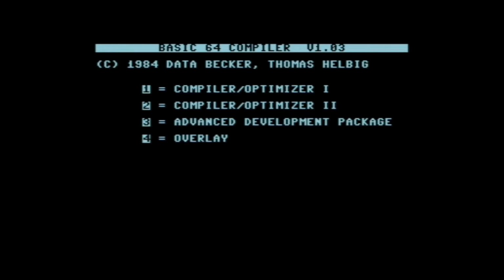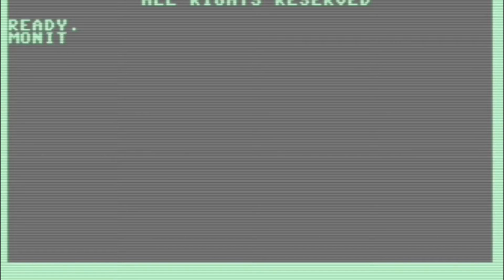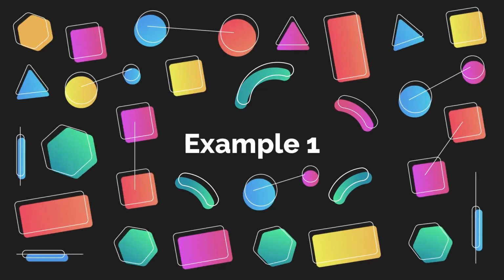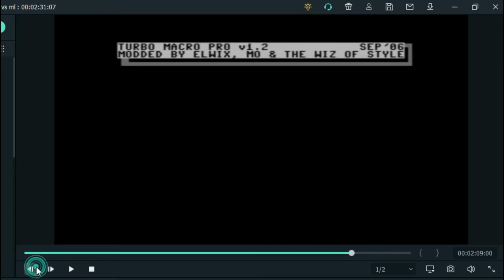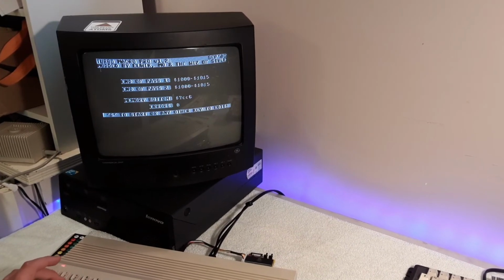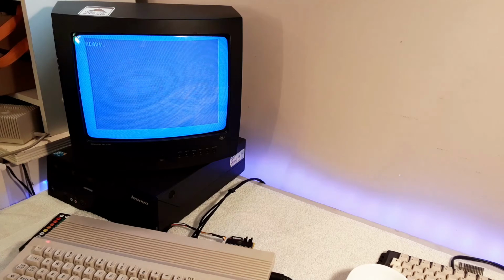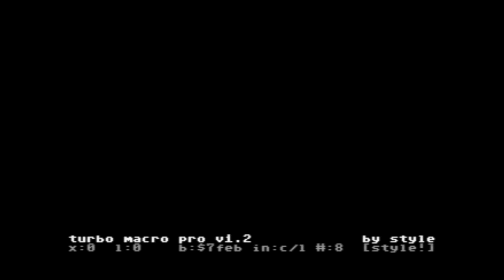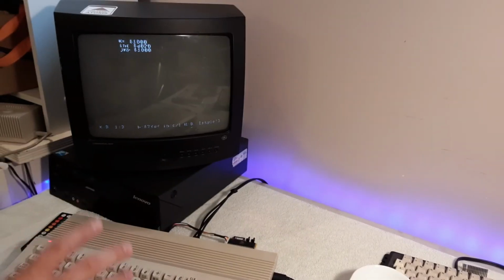Basic VS Assembly Language - Speed Comparison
Looking at the diffidence in speed between Basic and Assembly Language.

0:00 Intro
0:53 What Is Assembly Language?
1:42 Example 1
2:44 Example 2
3:48 Example 3 (flashing light warning)
6:28 WOW, Assembly Is Fast!
7:25 Outro
7:41 One More Time.